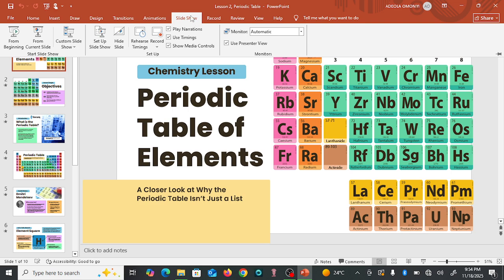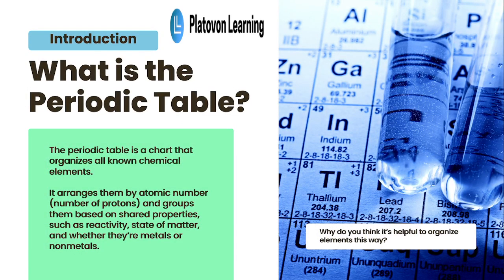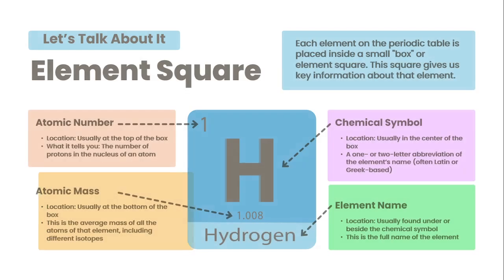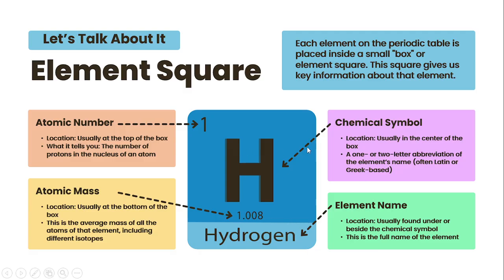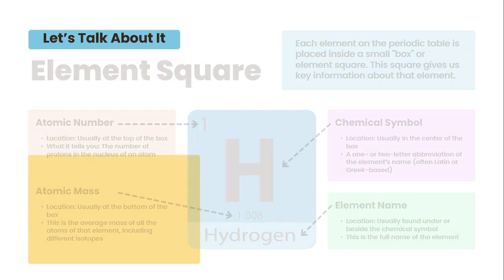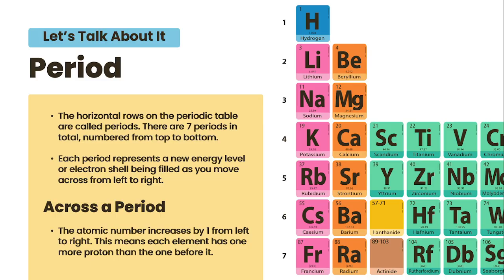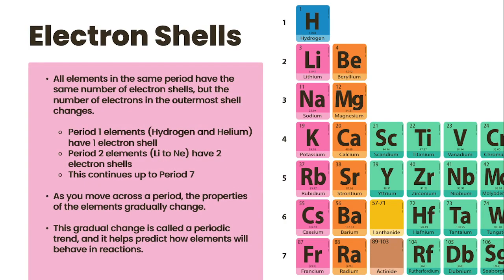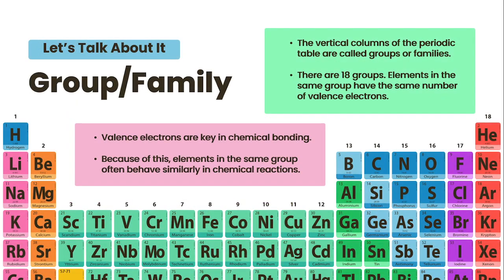Lesson 2 periods and groups